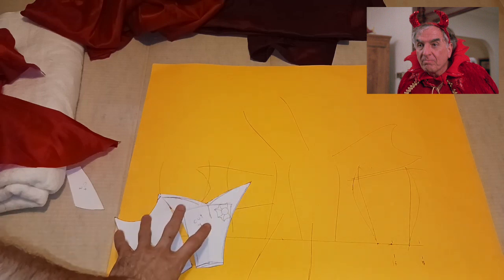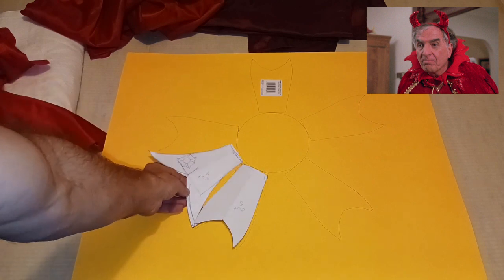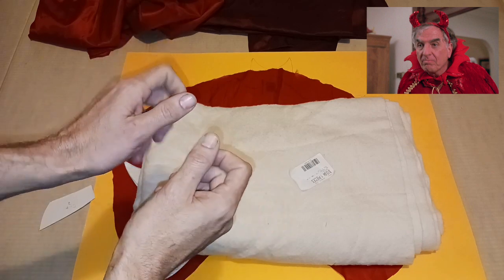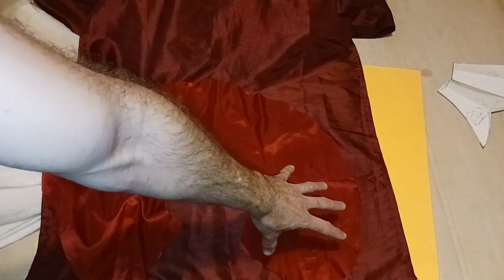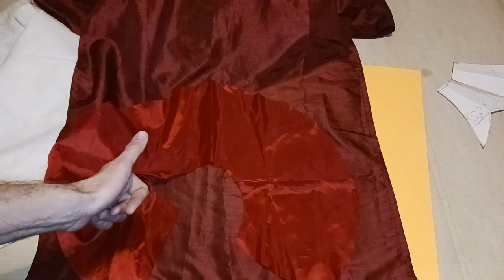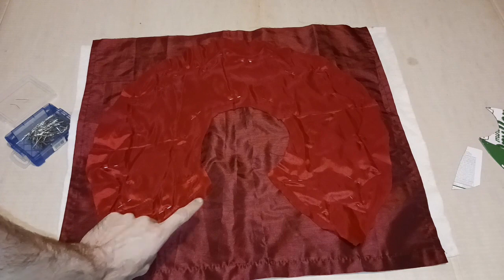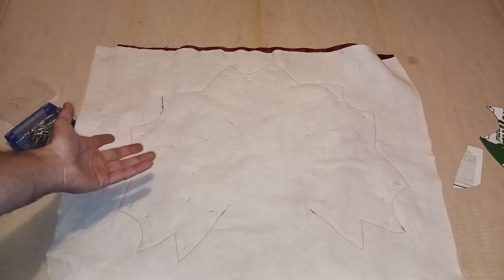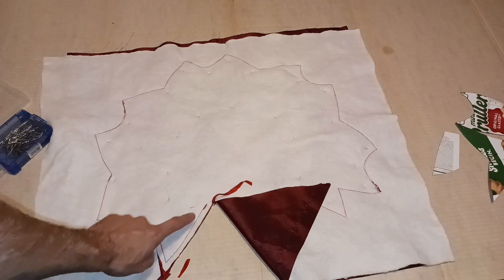Masters' cape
Finishing Masters costume for our Hocus Pocus Halloween party.